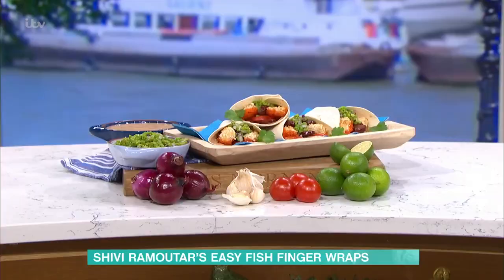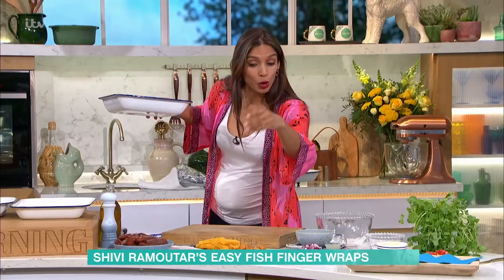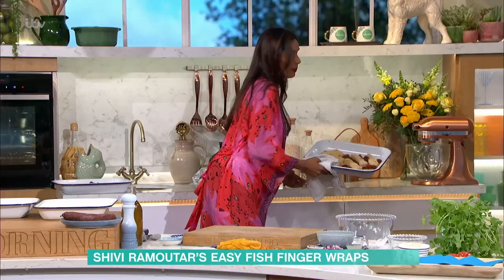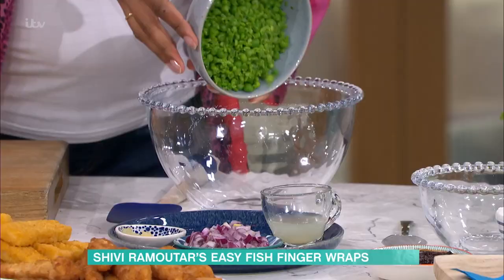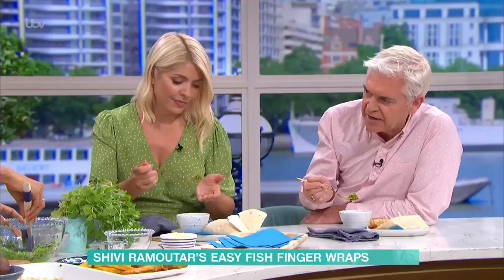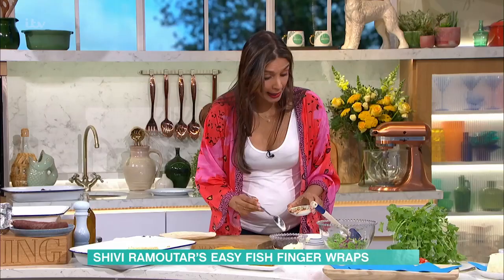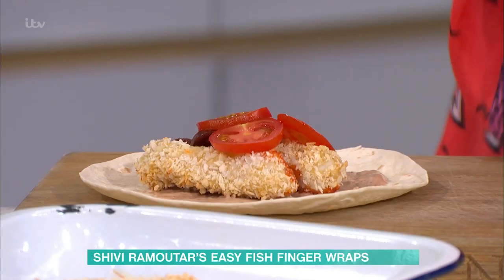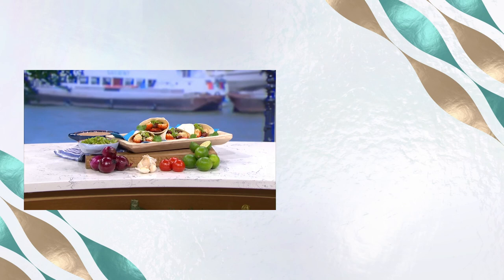Shivi's Easy Fish Finger Wraps | This Morning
If you’re looking for an easy Monday night meal, Shivi is showing us how to make the most of freezer food with her ‘Easy from Freezy’ Fish Wraps with Peamolé! Shivi transforms fish fingers by serving them in a wrap spread with a quick chipotle mayo and peamolé for a cost-effective, family-friendly supper.